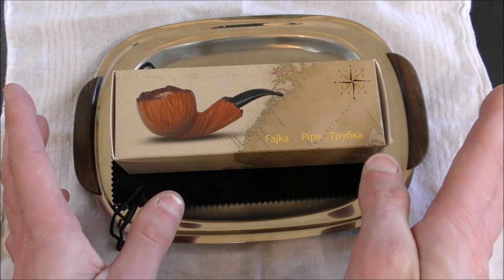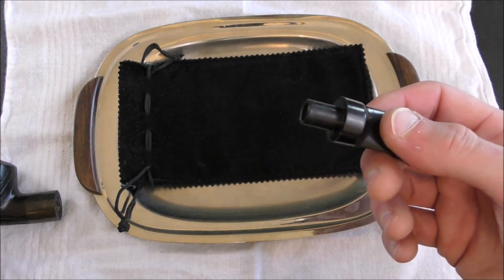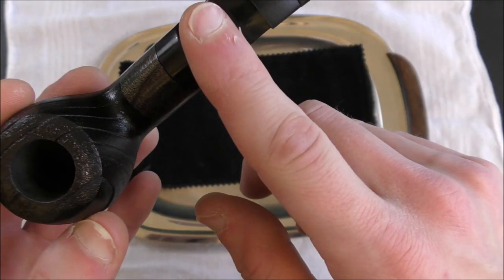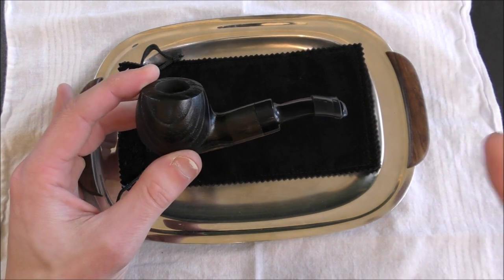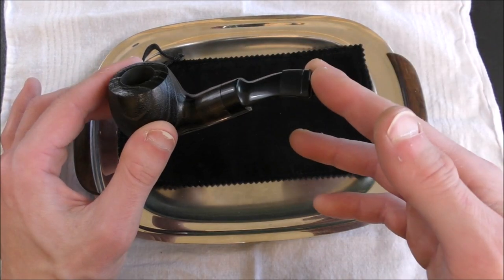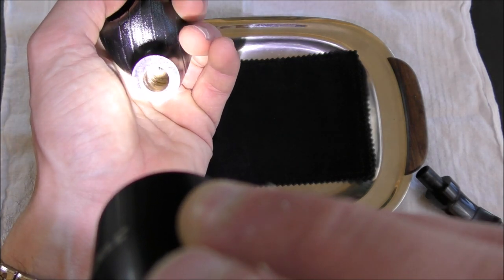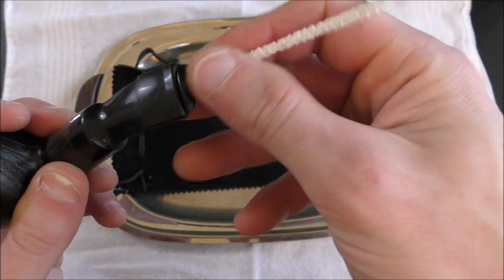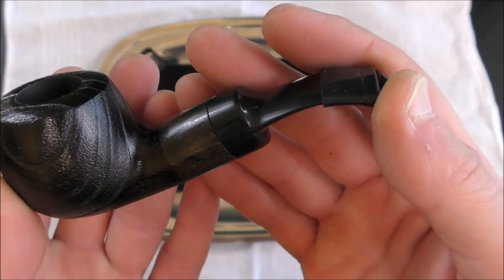Review: Mr. Brog Cherrywood Ebony Sandblast Tobacco Pipe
Mr. Brog Cherrywood Ebony Sandblast Tobacco Pipe

Today we review a little bent apple tobacco pipe made from cherrywood by the Polish pipe maker Mr. Brog. This pipe is bargain priced, but does it SMOKE like it?

Mr. Brog Cherrywood pipe on Amazon